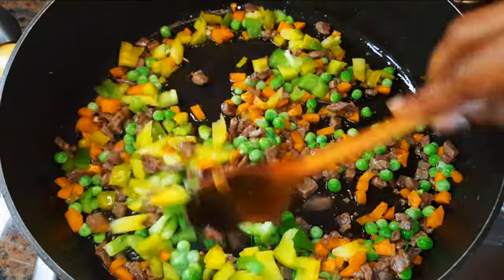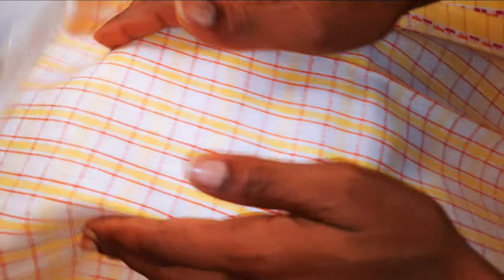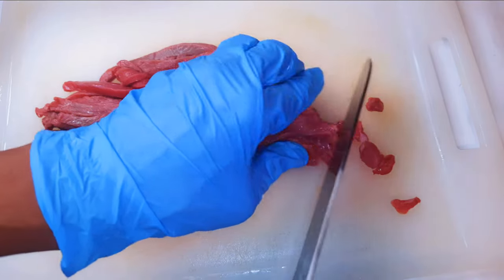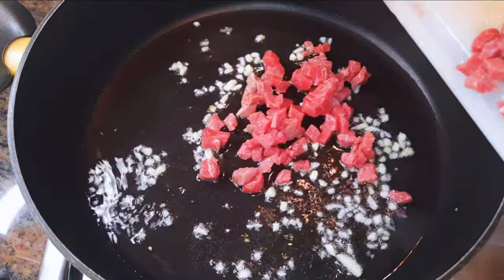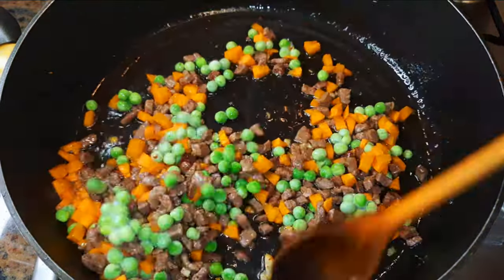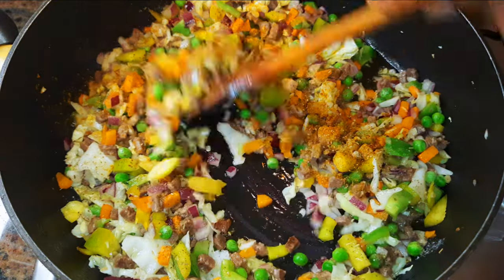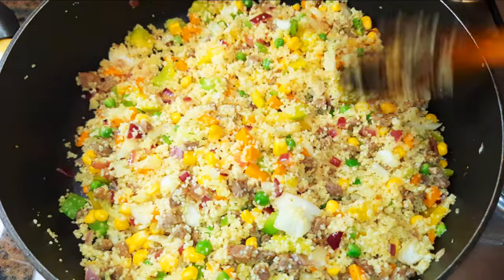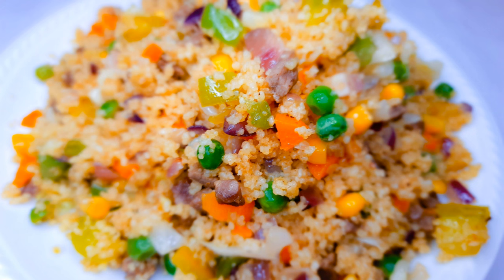Beef & Veggies Couscous Stirfry, You Can't Stop Eating This. Must try Sunday 12 November.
Beef & Veggies Couscous Stirfry, You Can't Stop Eating This.